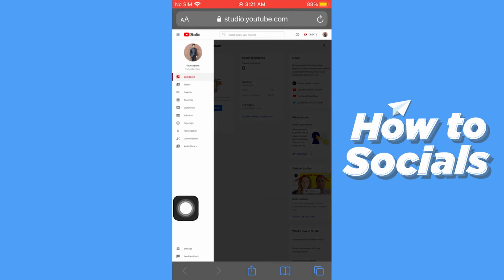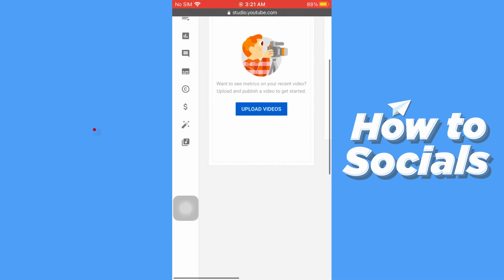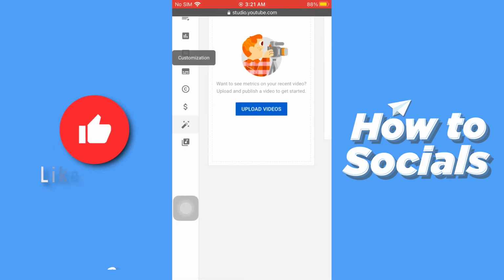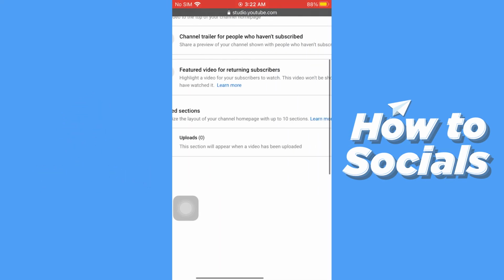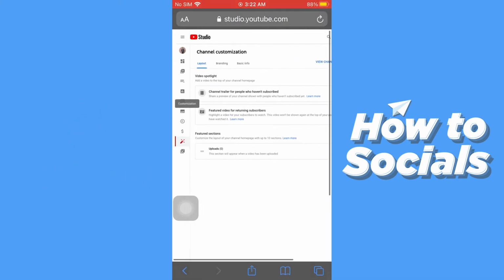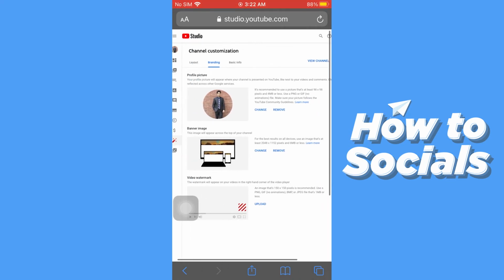How to Change Channel Art on IPhone (UPDATED)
In this video I show you how to change Channel Art on any IOS device easy and fast. Enjoy!